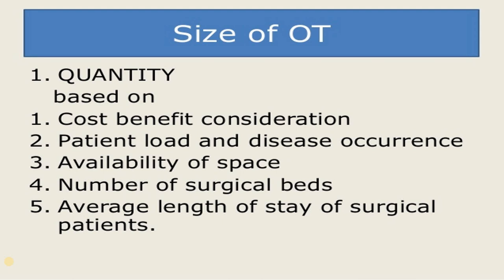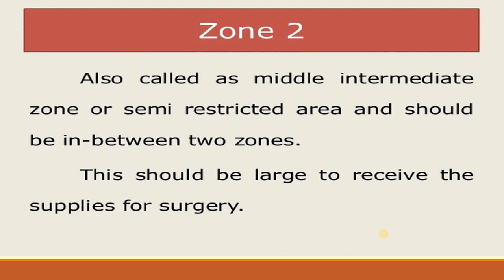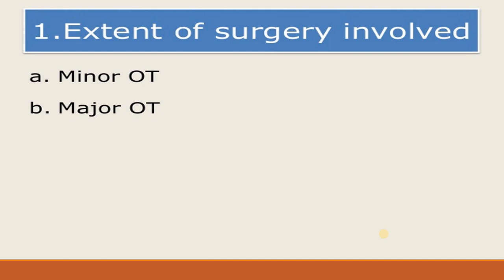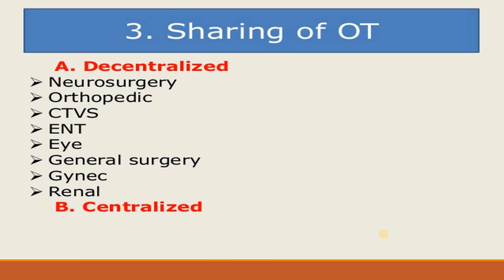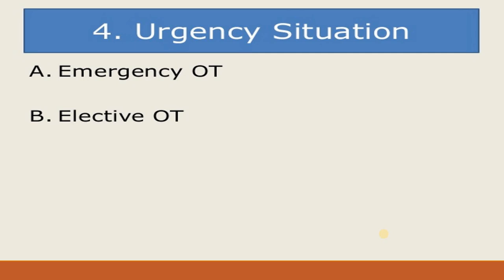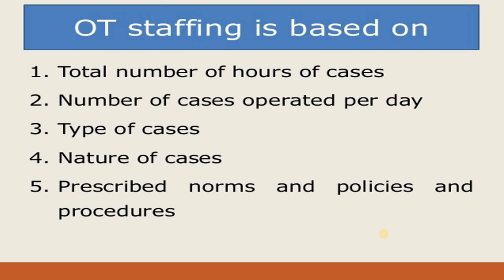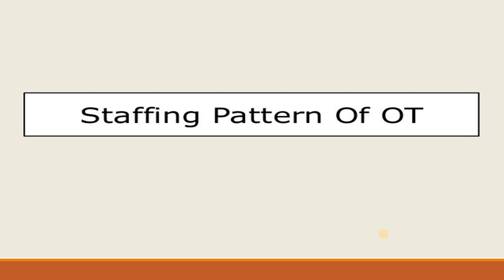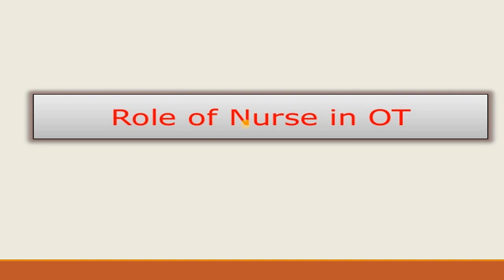OT CLASSIFICATION DESIGN STAFFING RESPONSIBILITY OF NURSE AND ZONE PART II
THIS VIDEO IS FOR THE STUDENTS OF BSc - N II YEAR OF NAINCY COLLEGE OF NURSING, JEOLIKOTE, NAINITAL, UK